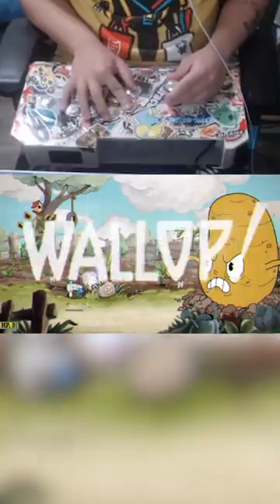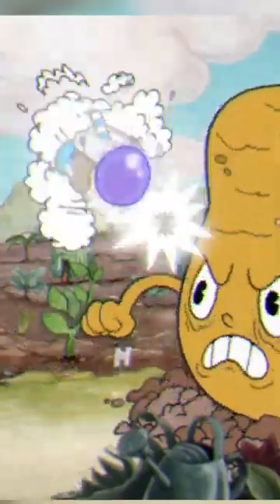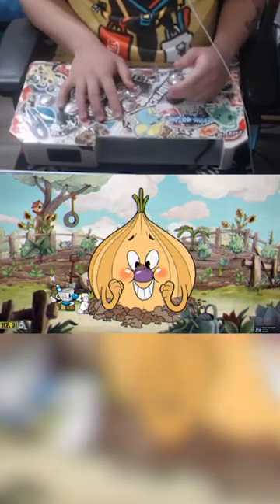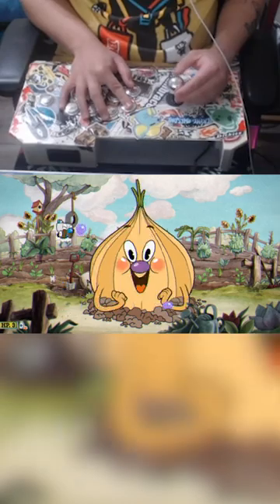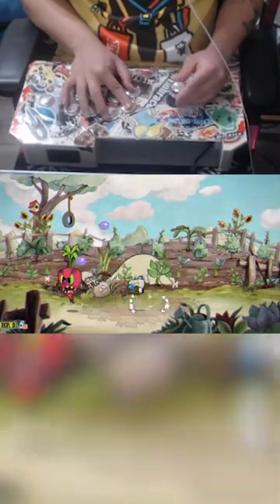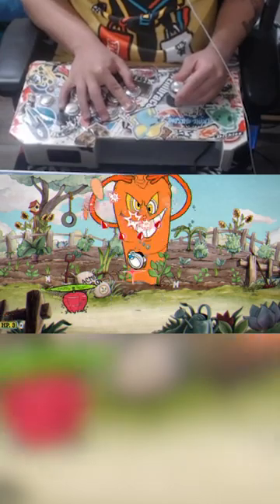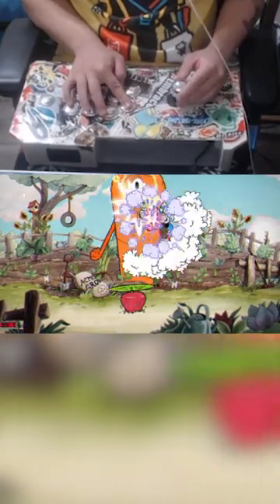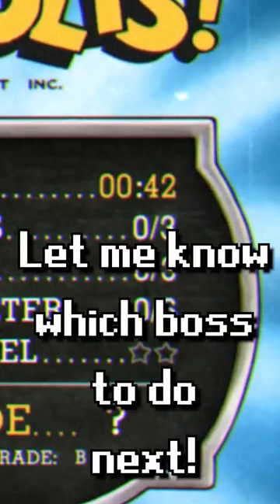How fast can I beat The Root Pack?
day 25 of cuphead everyday here is me beating the root pack as fast as i can